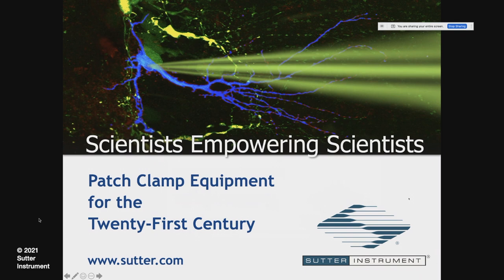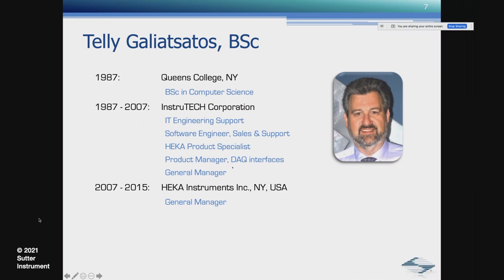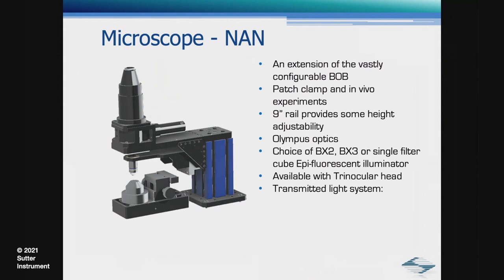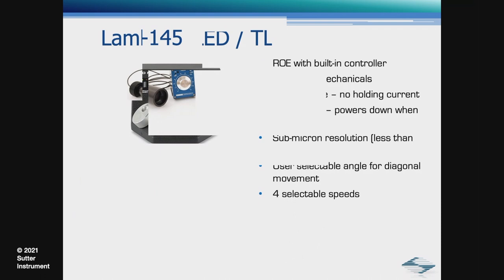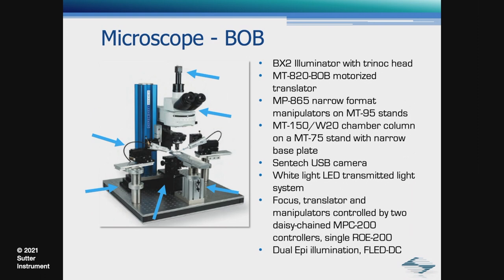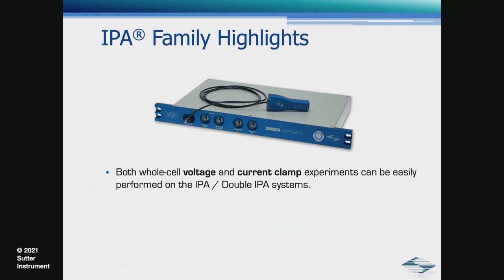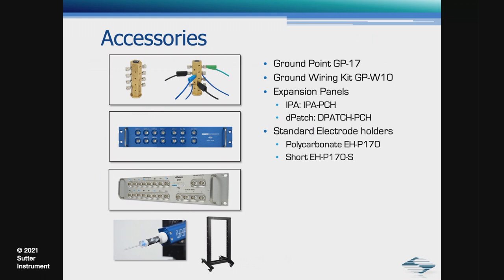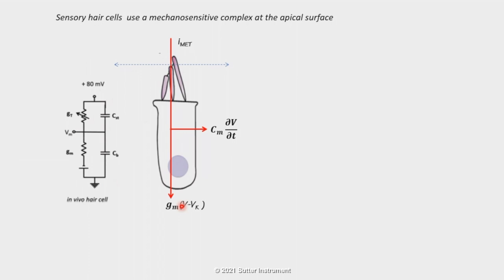Patch Clamp Equipment for the 21st Century - Scientists Empowering Scientists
Table of Contents:

00:00 Introductory Remarks

04:19 A contemporary patch clamp setup consists of a number of components assembled around a microscope and an amplifier system. The first speaker, Telly Galiatsatos from Sutter Instrument, introduced the components needed for a functional basic patch clamp rig and cover select configurations for more demanding applications.

21:11 Jonathan Ashmore from University College London talked about his evaluation of the Sutter flagship dPatch® Amplifier System. The Lock-In Amplifier feature enabled groundbreaking experiments with cochlear outer hair cells. The dPatch Amplifier System provides a tenfold increase in analog bandwidth, while delivering noise performance that is close to the limit of what is physically possible. Both properties that fulfill the high demands of auditory research.

35:53 Jan Dolzer from Sutter Instrument demonstrated sophisticated experimental approaches using the Dynamic Clamp module that comes standard with the dPatch System and the included SutterPatch® Data Acquisition, Management and Analysis Software. Dynamic clamp, also known as conductance clamp, lets the experimenter mimic synaptic input to a cell, as well as activation, inactivation, or modulation of a particular ion channel, or set of channels. The digital architecture of the dPatch System constitutes a technology shift that enables dynamic clamp capability without the need for pricey and/or cumbersome external components.

54:39 Q&A Session / Discussion